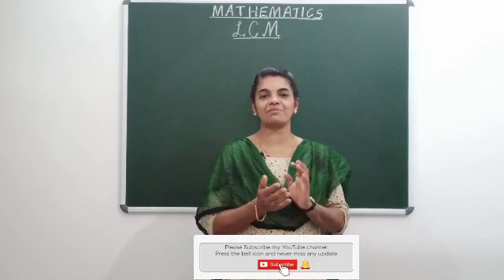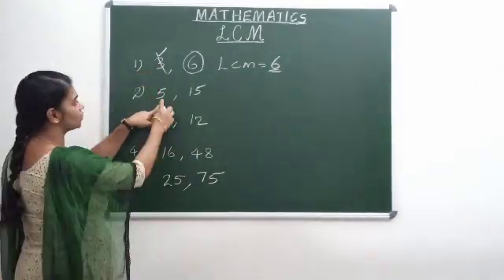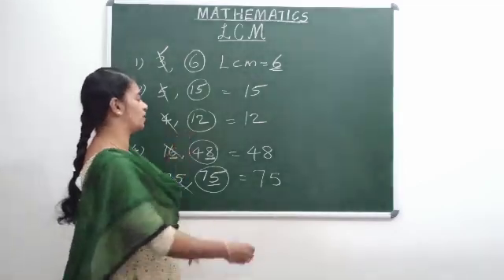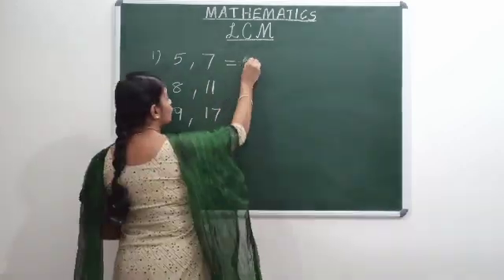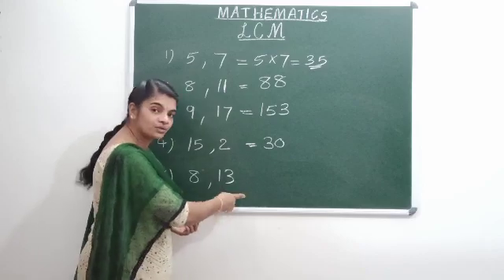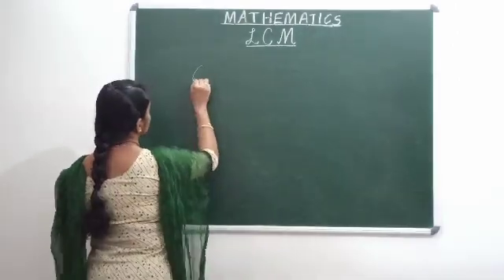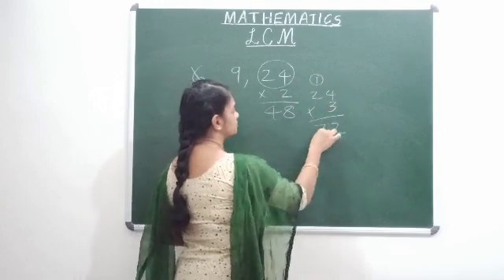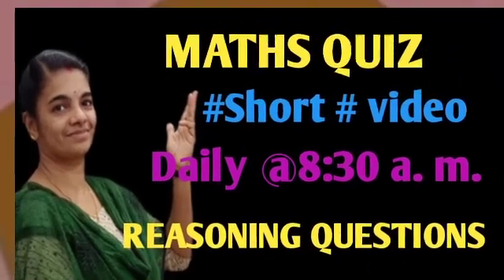LCM TRICKS/ LCM SHORTCUT/ LCM WITHOUT DIVISION METHOD / LCM TRICKS IN MALAYALAM #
Hai friends
In this video you will see how to find the LCM using tricks. You will learn to find LCM without using division method. It will be useful for all. By using this method you can save your valuable time during examination. So make use of this video.